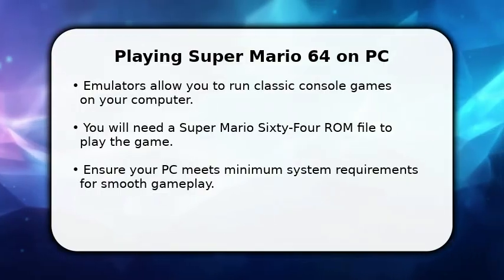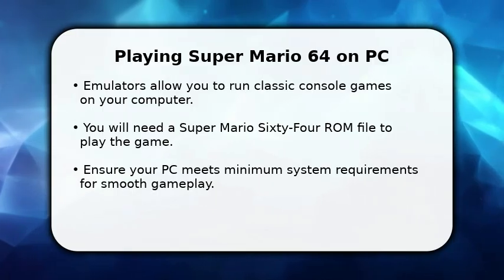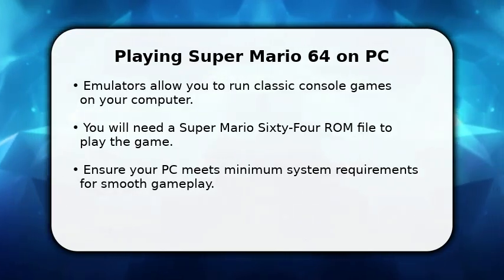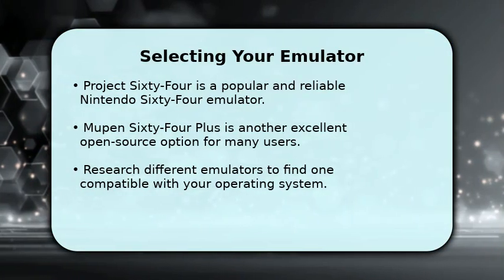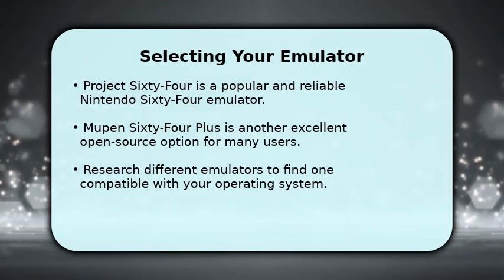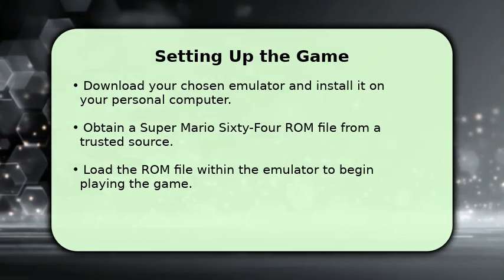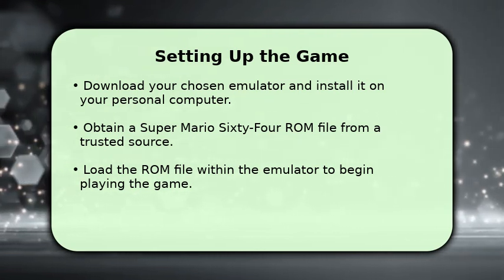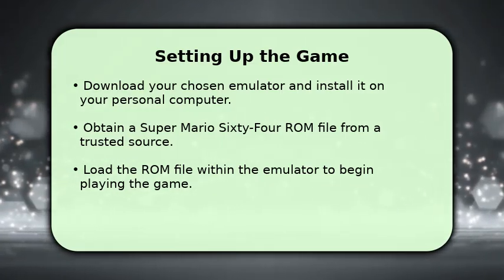How to Play Super Mario 64 on PC (New 2025)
▸ (v) Learn how to play the classic Nintendo 64 game Super Mario 64 on your PC using emulation. This video will guide you through the process of downloading and installing a compatible emulator, as well as provide tips for optimizing performance. With the latest updates in 2025, we'll show you how to enjoy this iconic game like never before.

Super Mario 64 PC, Mario 64 emulation, Nintendo 64 on PC, PC gaming classics,  retro gaming on PC, Super Mario 64 download, Mario 64 emulator for Windows, How to play Super Mario 64 on PC, Super Mario 64 PC gameplay